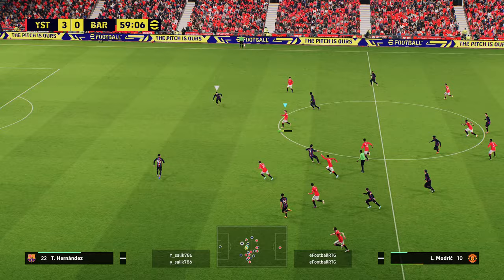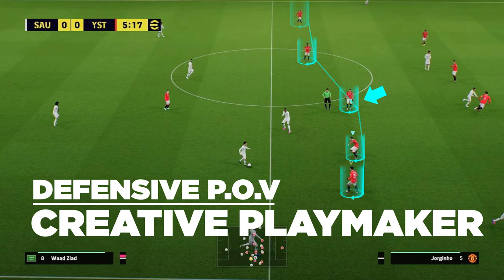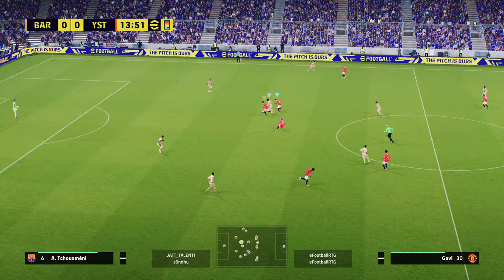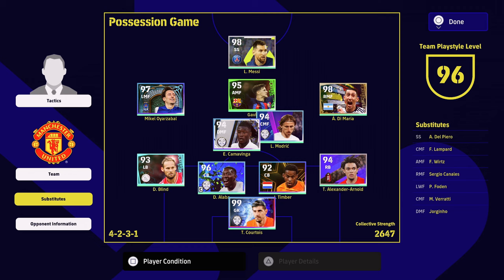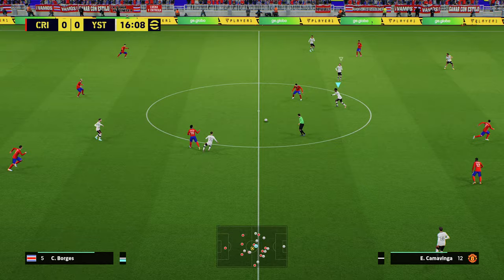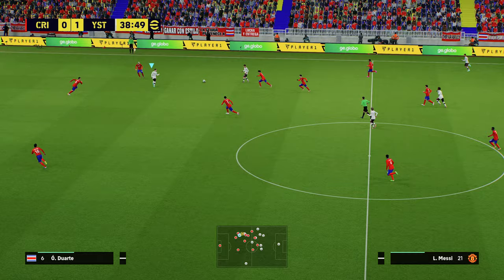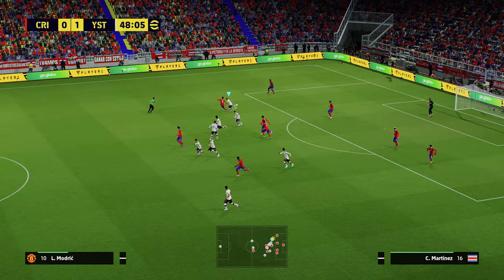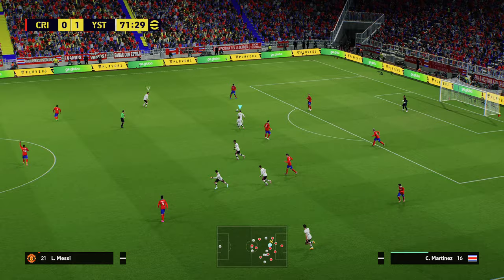eFootball 2023 | Best Tiki Taka Formation & Playstyles - Hole Player vs Creative Playmaker! Tutorial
SpoonyPizzas here guys, today I take a closer look at the best formation, tactic and player playstyles and why you should AVOID using a Creative Playmaker over a Hole Player to link midfield to attack!

🍕SpoonyPizzas🍕